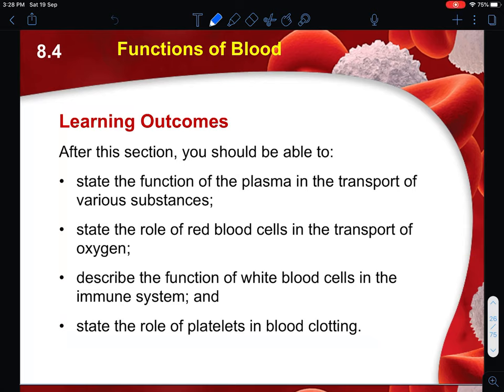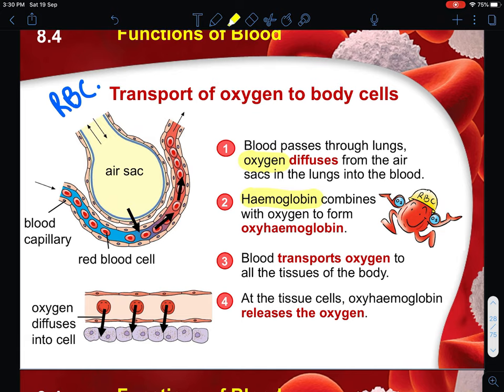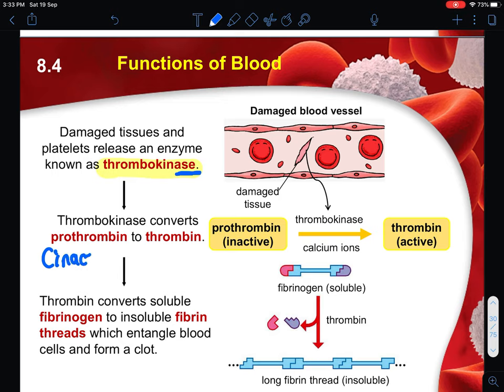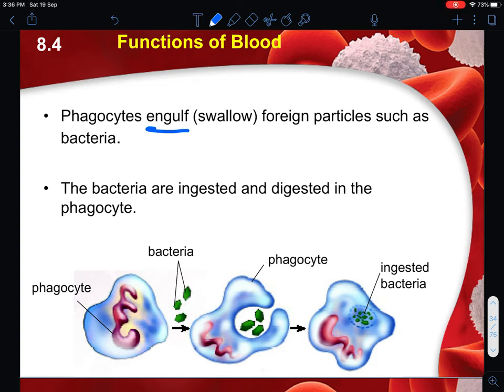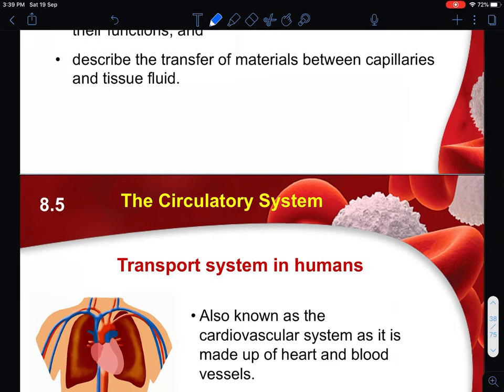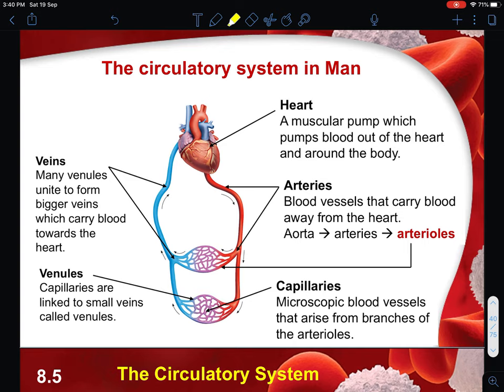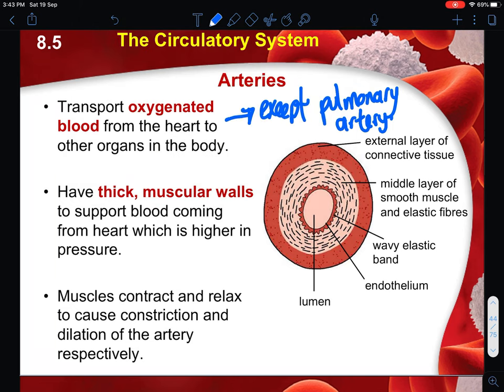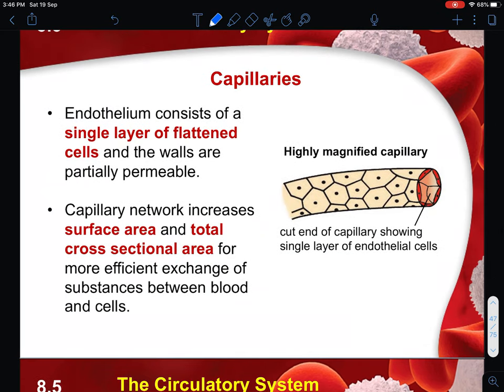[Crash Course] O and N level Biology (8C Transport in Humans: Part 3)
Video is about Transport in Human Part 3

Suited for:
GCE O level
Biology (6093)
Science (Biology) (5078)
GCE N level
Science (Biology) (5107)

Acknowledgement:
This is a non - endorsement video.
Slides are used from textbook Marshall Cavendish Education Singapore. Please approach the publisher should you need any further enquiry.

Thanks